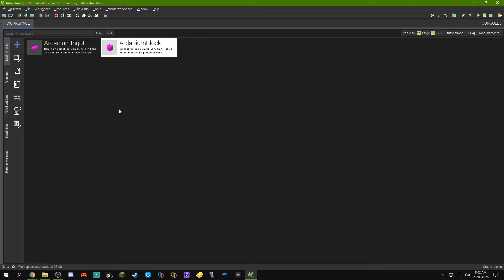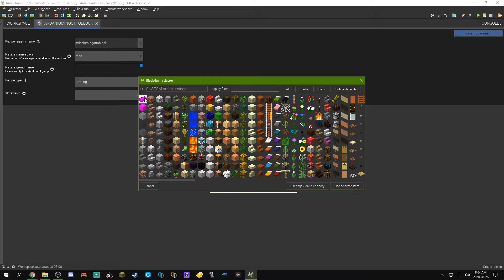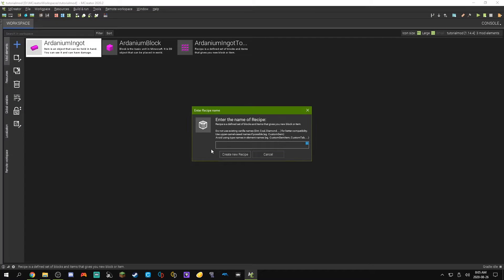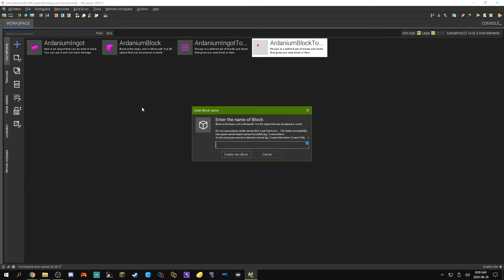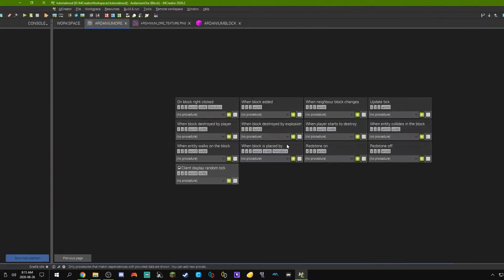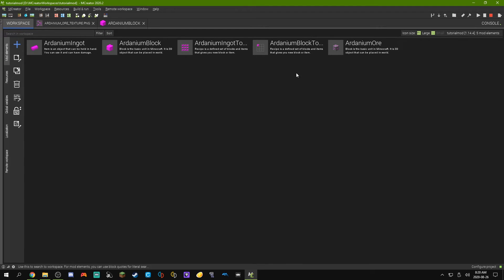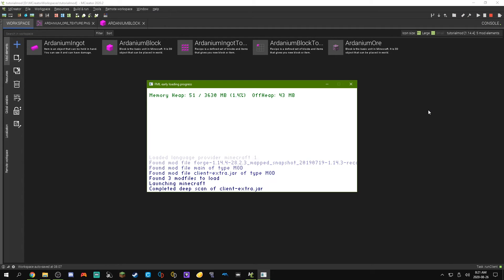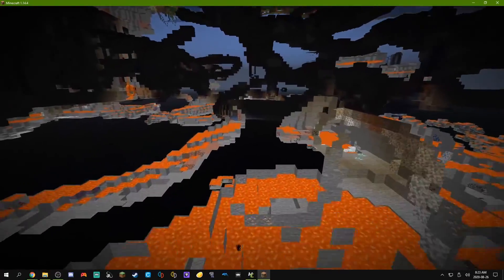Create Minecraft Mods WITHOUT CODING!! - EP2 - Crafting and Ore Generation | MCreator Tutorial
In this tutorial, I will be showing you how to make crafting recipes and ores for your Minecraft mod!

🎬 Timestamps:
0:00 - Intro
0:20 - Crafting Recipes
3:42 - Ore Generation
7:59 - Looking for my Ore
9:08 - Outro

This is the best place to chat with fellow ModMonster fans!
I mostly post clips from my Switch here, but sometimes I'll post other things too!

About me: My name is Nick and I make gaming videos here on YouTube! Some of my favourite games are Minecraft and Breath of the Wild. I am 12 years old and live in Canada.

PC Specs:
💾 SSD - 128GB NVME
💾 HDD - 1TB

Peripherals:
🖥️ Monitor 1 - 27" Optix MAG27C 1080p 144hz Curved
🖥️ Monitor 2 - 27" Optix MAG271C 1080p 144hz Curved
⌨️ Keyboard - Logitech G513 Tactile
🖱️ Mouse - Logitech G502 HERO
🎮 Controller - Afterglow Wireless PS3 Controller
🎧 Headphones - Turtle Beach Recon 50